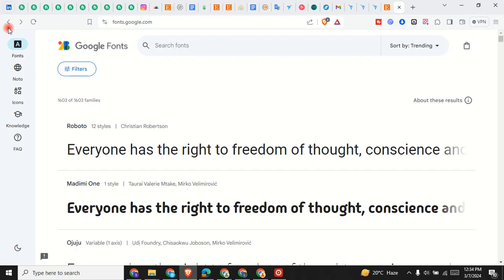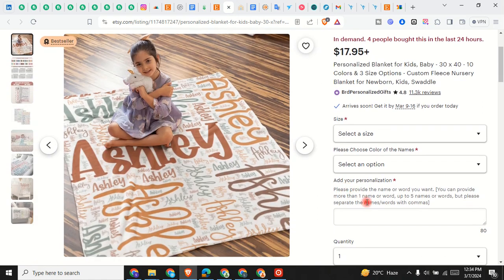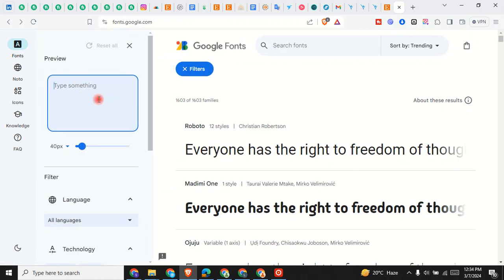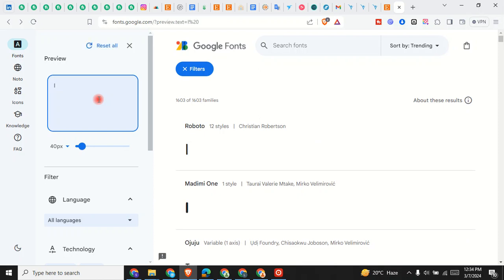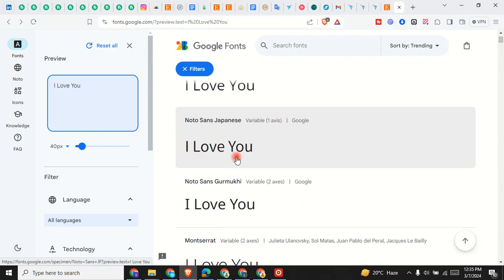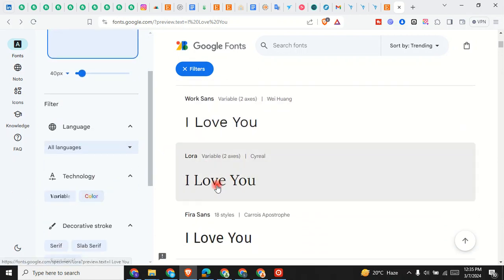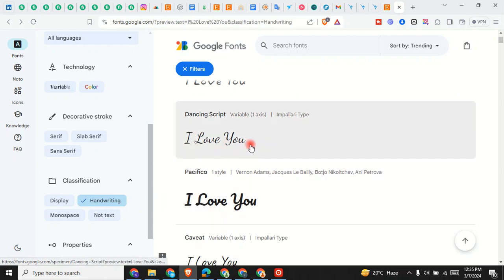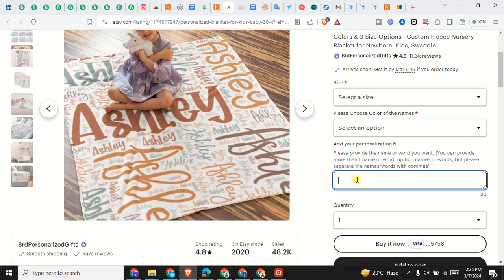How to give the option to select the fonts on Etsy to order a Personalize Item | Etsy Tutorial 2024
Hire a VA for Multitasks,
For Viral Content creation and Youtube Optimization.

Learn with Mubashira
About me:

Facebook: Mubashira Amanat | Facebook

YouTube: Learn With Mubashira - YouTube